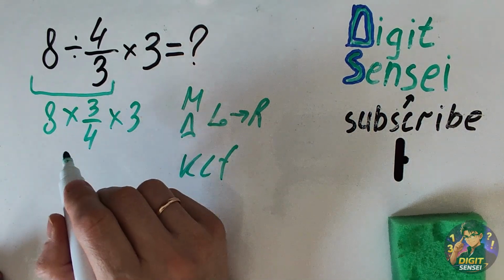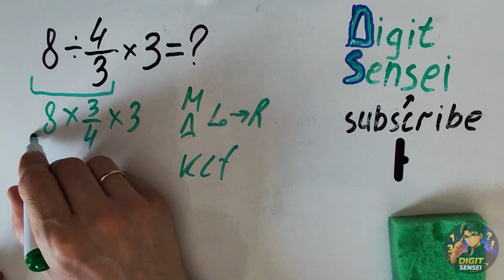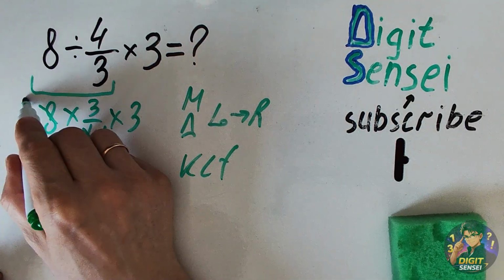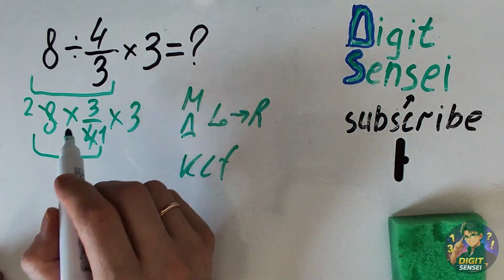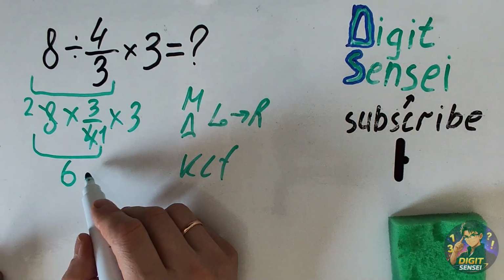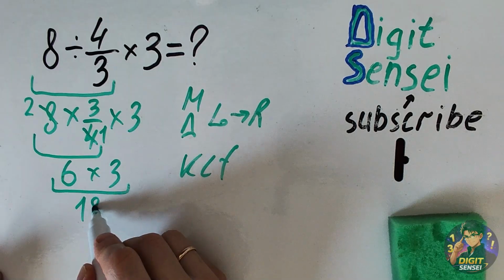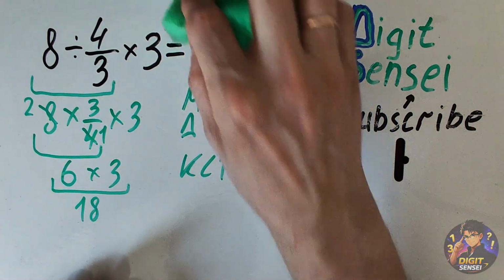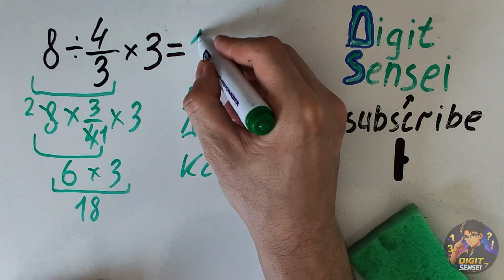This Math Problem Tricks Everyone!